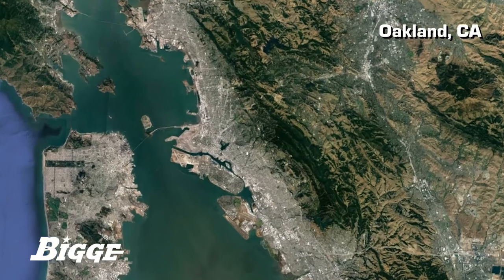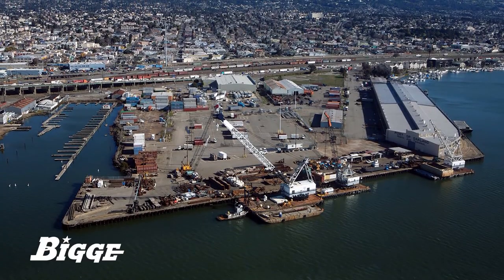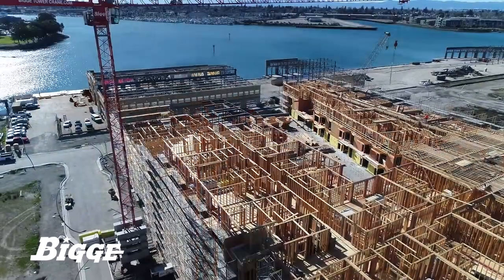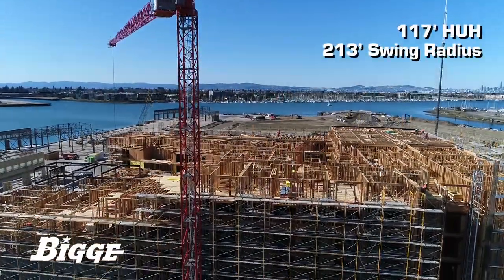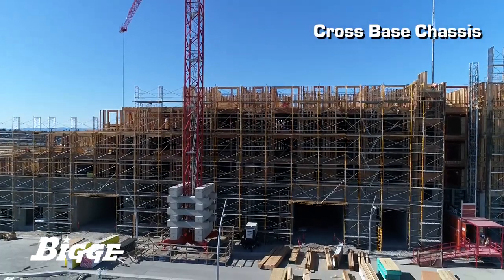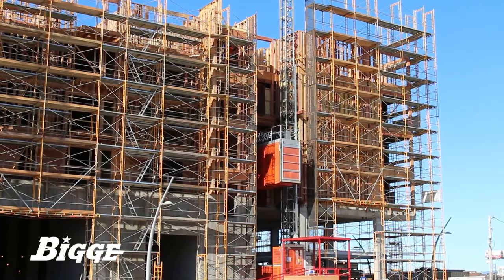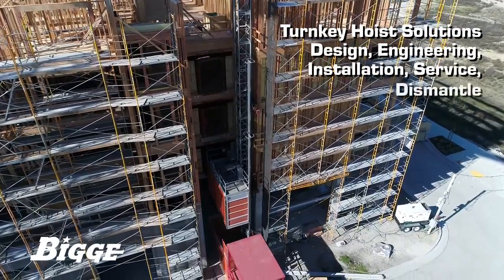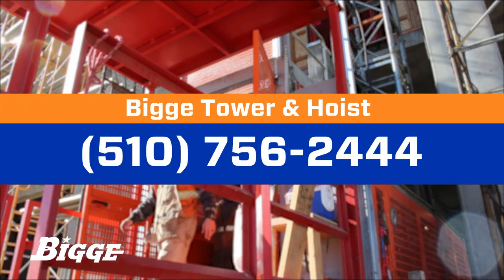Brooklyn Basin Tower and Hoist Operations in Oakland, California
Reconnecting Oakland with its historic waterfront on the Bay, Brooklyn Basin is a new mixed-use neighborhood in development, surrounded by open air and stunning views of San Francisco and the East Bay hills. When complete, these 64 acres, formerly of industrial use, will be transformed into a lively and modern neighborhood that incorporates residential, commercial and retail spaces.

Bigge was awarded the contract to provide a tower crane and construction hoist to assist in the very first phase of construction.

The Potain MDT 219 is ideally suited to move materials throughout the job site, operating at 117’ height under hook, with a 213’ swing radius, and a capacity of 11 tons. This installation employs a cross base chassis, eliminating the need for a concrete foundation and expensive consumable anchors.

An Alimak Scando 650 hoist is in place to move workers and materials up and down floors throughout the day. With a covered steel platform dock A/B front and rear door configuration, this hoist operates at a speed of up to 175 feet per minute, with a capacity of 7,100 lbs.

Bigge offers true turnkey hoist solutions that include design, engineering, installation, service and dismantling. And, Bigge is an authorized factory dealer for Potain self-erecting and city-class cranes.